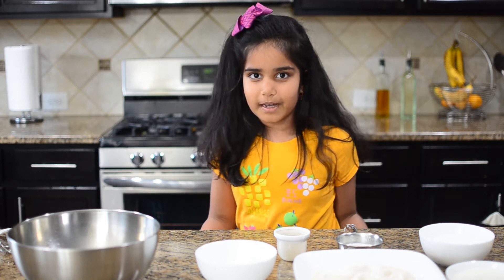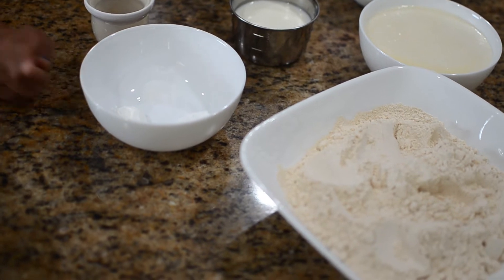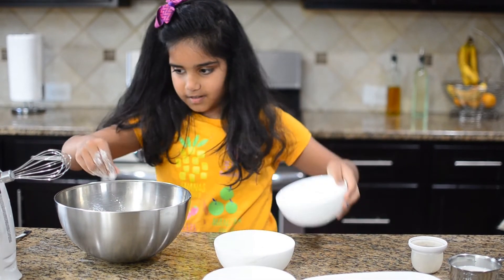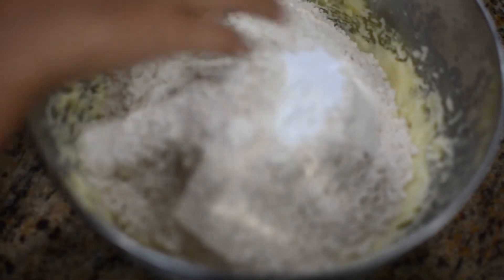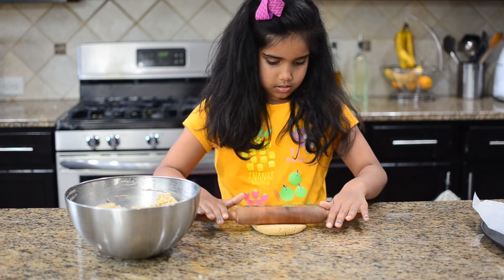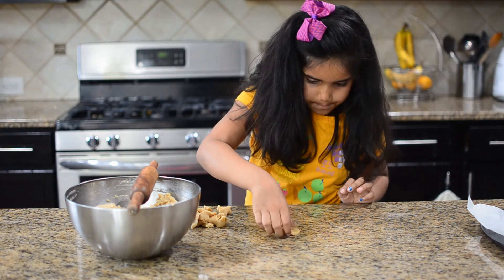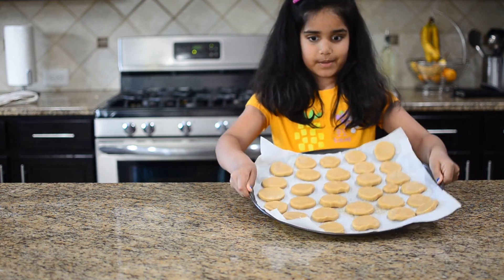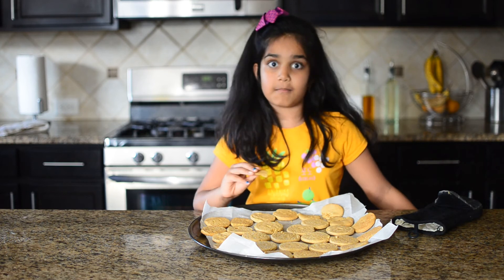Whole Wheat Flour Cookies By Mayra Singh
Another fun weekend spent by making very healthy whole wheat flour cookies. Easy and fun.